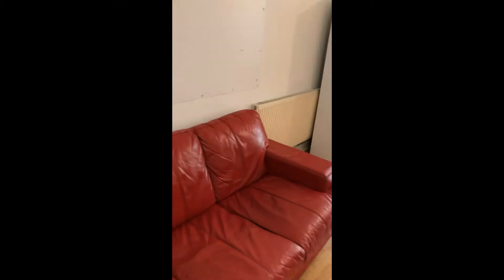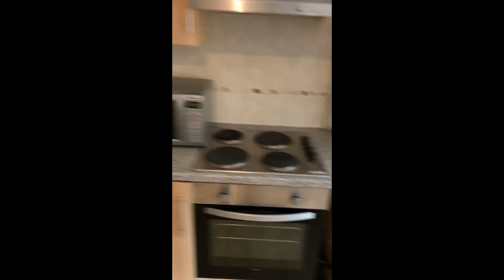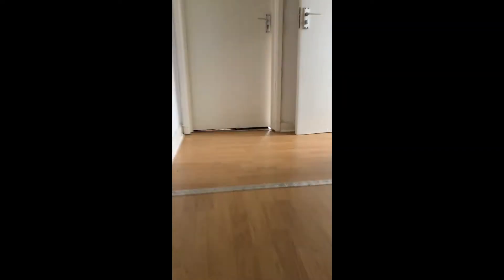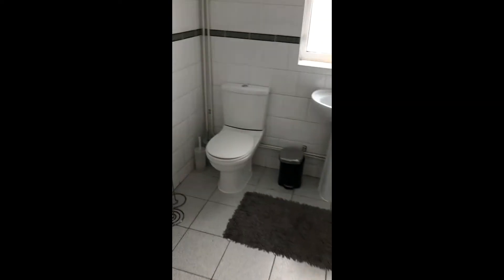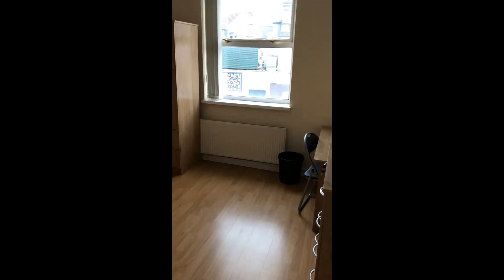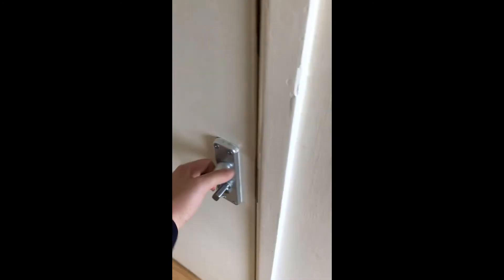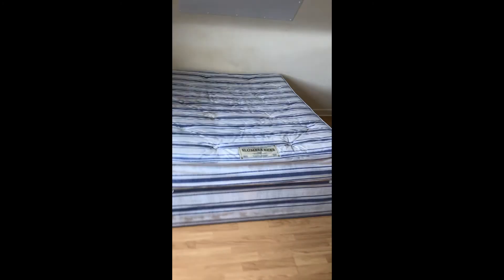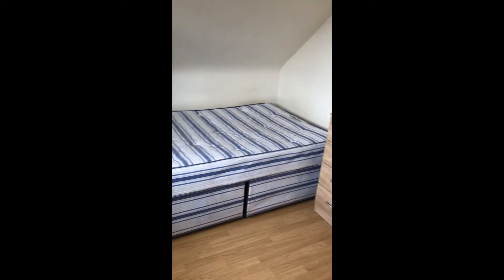REF:2349 Salisbury Road CF24 4AE